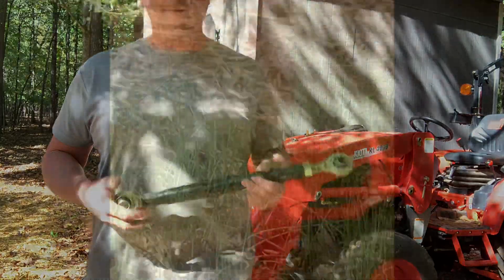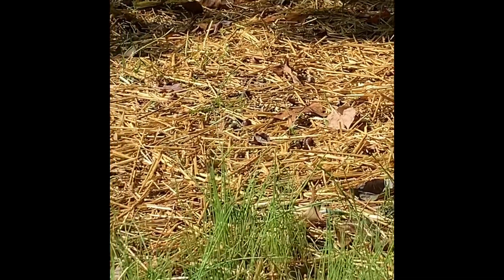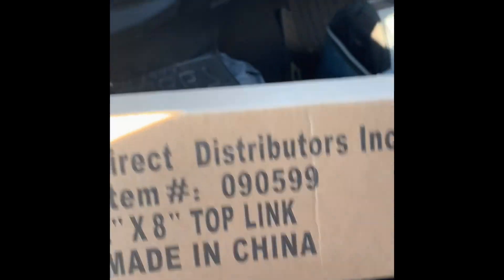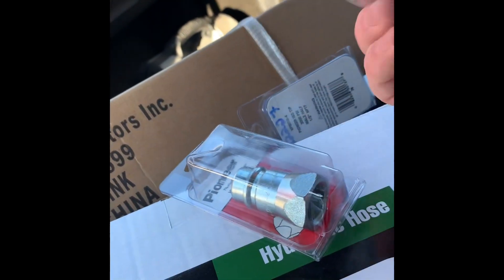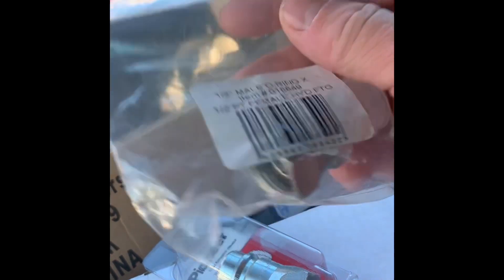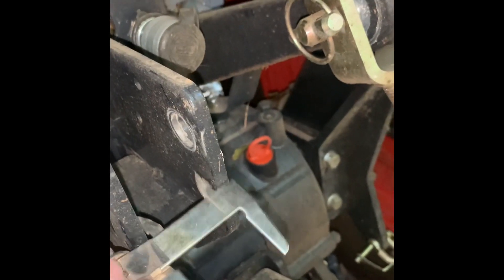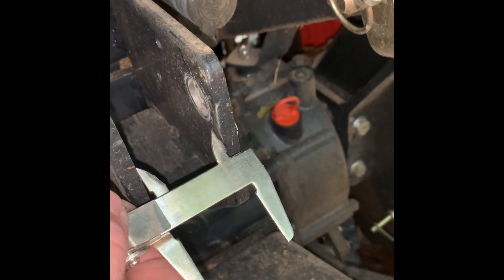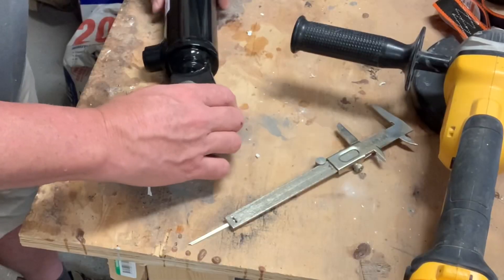Hydraulic Top Link Installation | Kioti CK2610 HST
I switched out the factory top link for a new and improved hydraulic top link purchased from Agri Supply.

Cat 1 Hydraulic Top Link Cylinder 20”-28” - Item 90599

1/2 inch male tip that attaches to a 1/2 NPT hydraulic hose - Item 22227